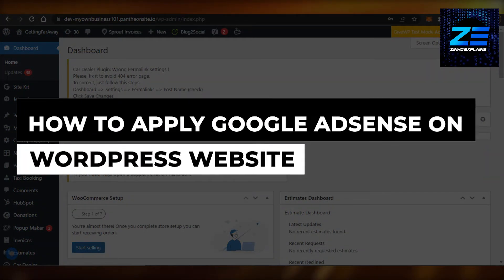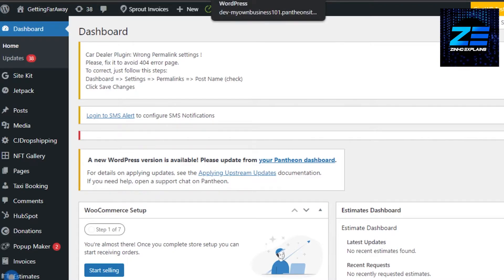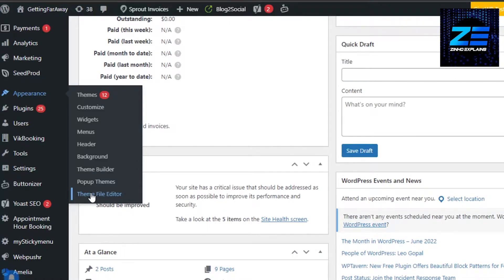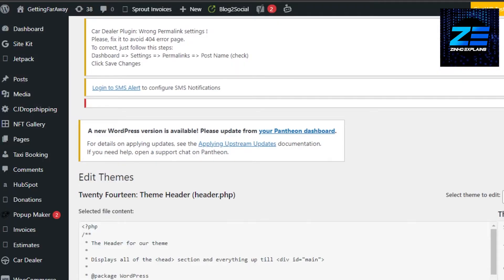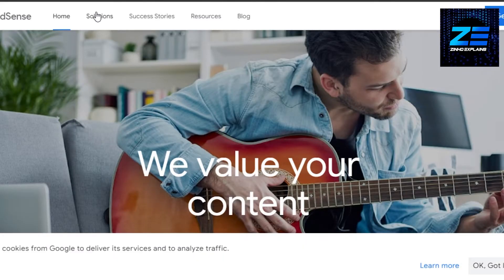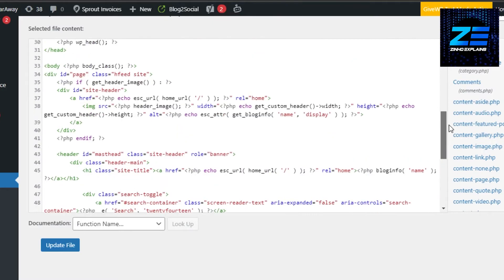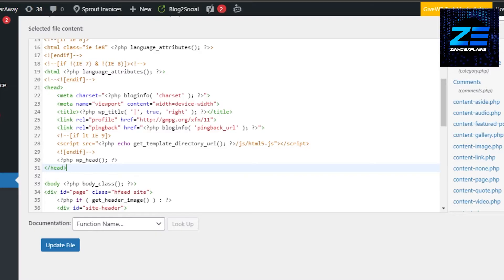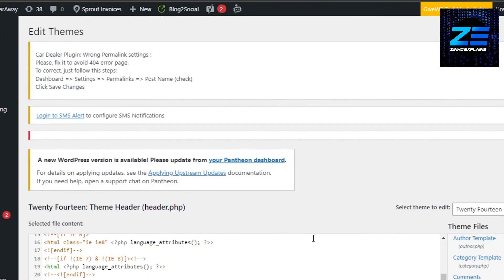How To Apply Adsense For Wordpress Website 2026 (EASY & Quick)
In this video, we show you how to apply Google AdSense to your WordPress website. This tutorial makes it easy to set up and start monetizing your site in just a few minutes.